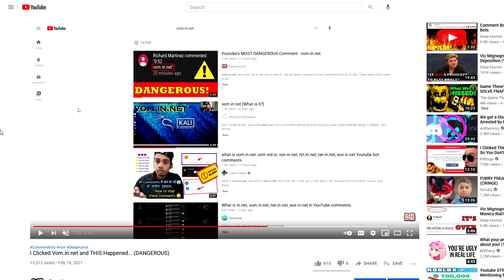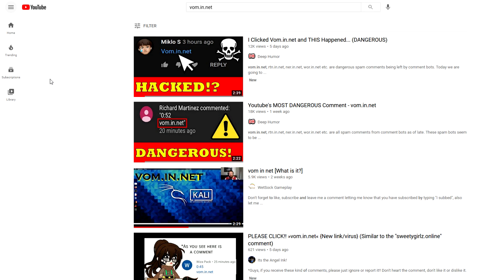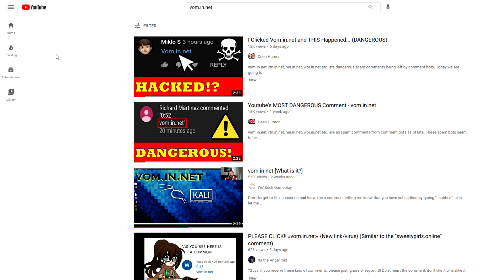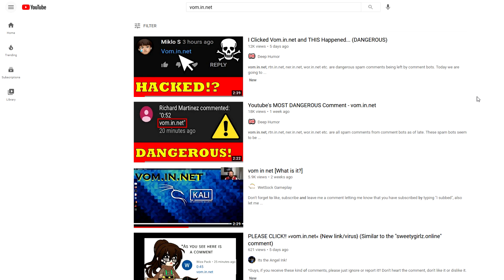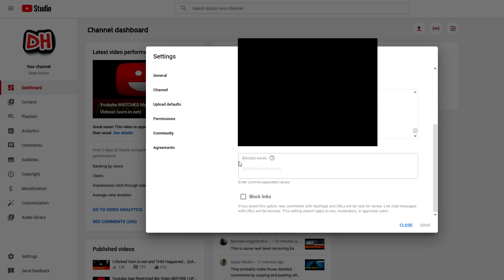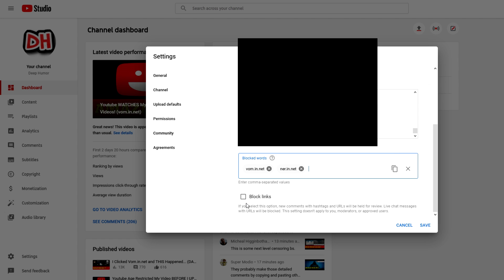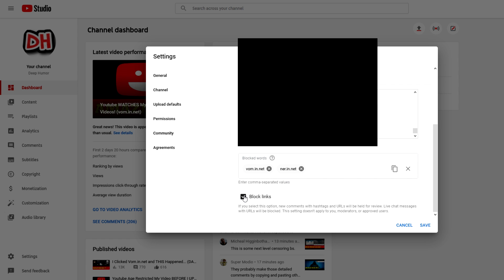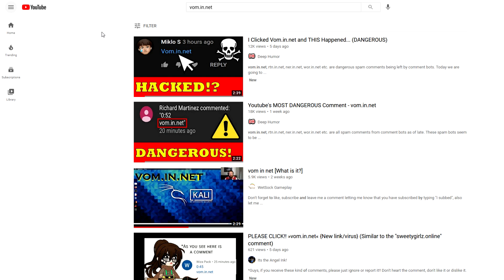How to STOP Vom.in.net on Youtube! (DANGEROUS)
►vom.in.net, rtn.in.net, ner.in.net, wor.in.net von.in.net etc. comment bots/spam bots/scam bots can be stopped on Youtube by blocking key words on your Youtube channel. If everyone on Youtube did this, the vom.in.net comments would completely disappear off the platform. Let me know what you guys think about this situation in the comments below.